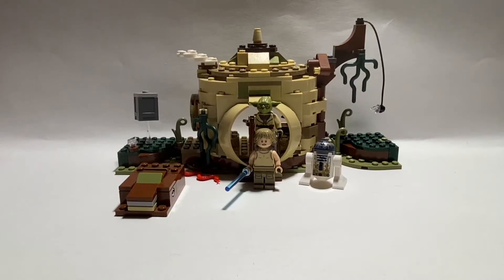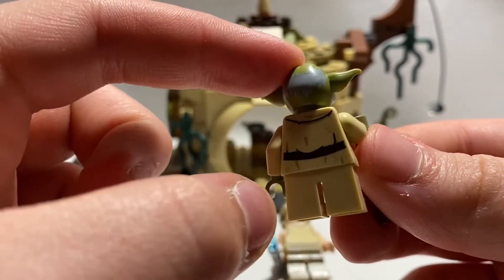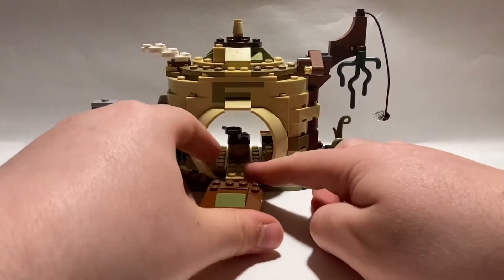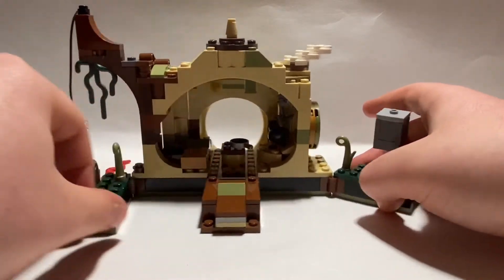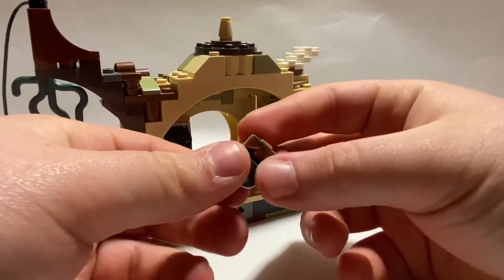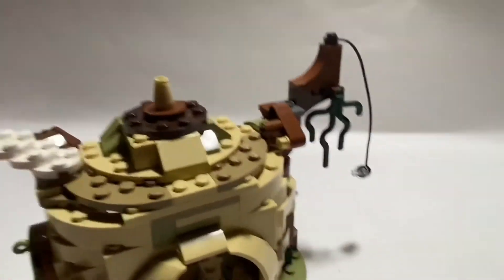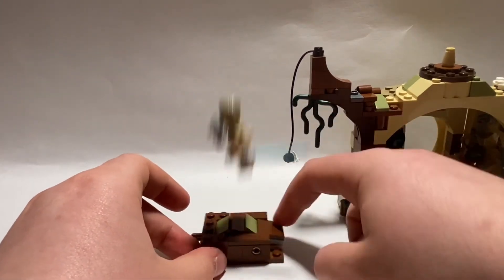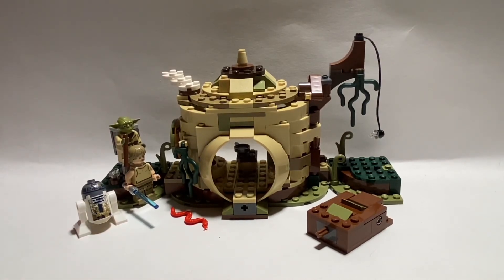LEGO Star Wars 2018 Yoda’s Hut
LEGO Star Wars Yodas hut a great addition to empire strikes back fans includes 3 figures, Yoda on his dagobah planet hut along with, Luke Skywalker, and R2D2 with printed diet marks.

This reveiw has comment rules no spam or disrespectful comments, no swears, and lastly enjoy the video by leaving a comment.